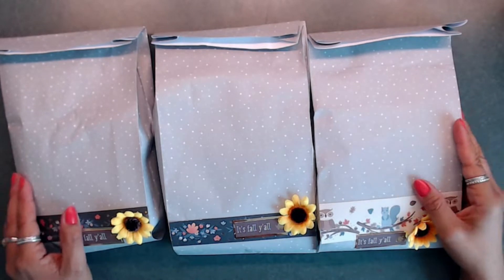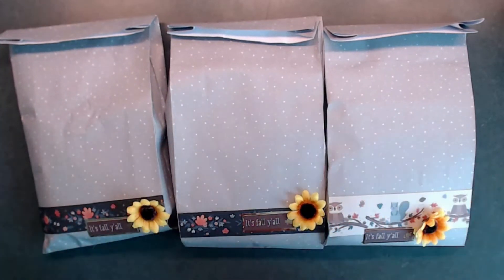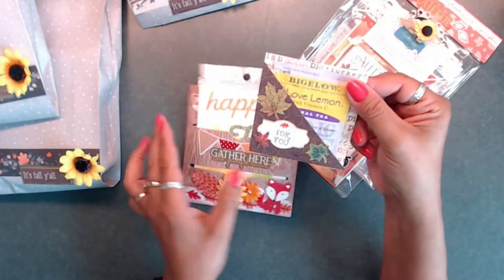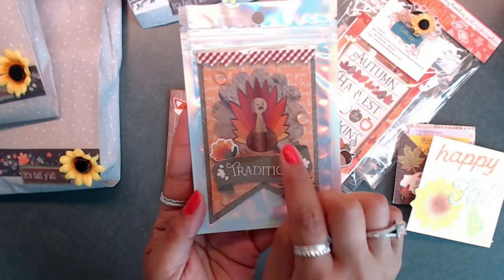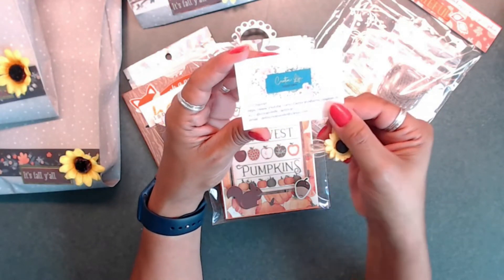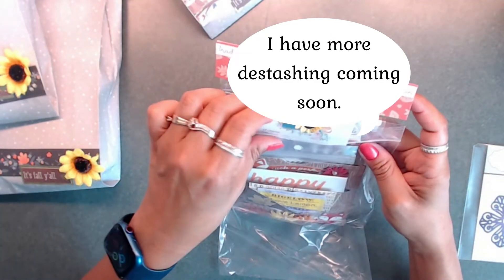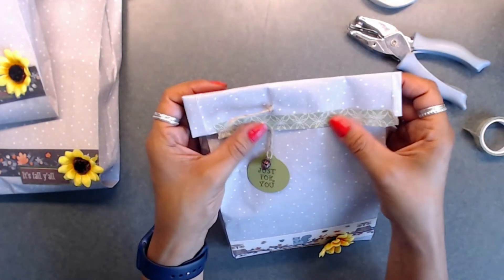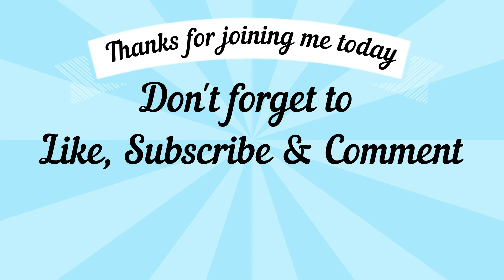Fall/Autumn in June Swap Share - Come See What I Created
Hi everyone,   (Sorry Had repost as there was an error)
I'm a little late in sharing my Autumn Swap I did with Tiffany McGill at Coffee, Cake and Crafting on FB also known as Crafting Like a Boss on YT.
Sharing the items I created for the swap and I will be posting the short tutorials soon.
Hope you get some great ideas & inspiration for happy mail or swapping with your crafty peeps.